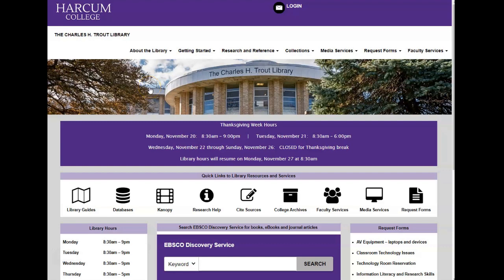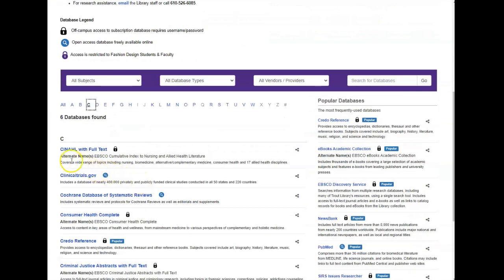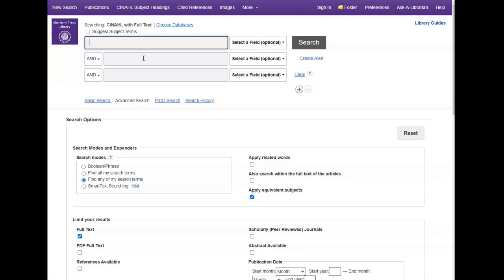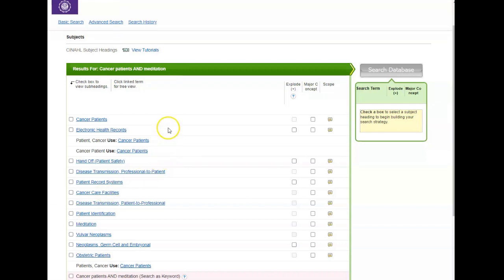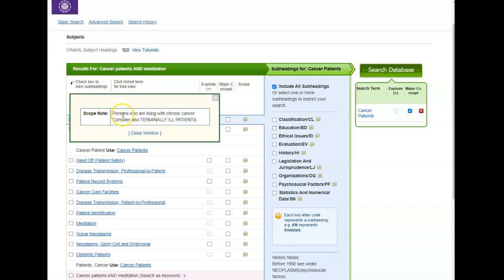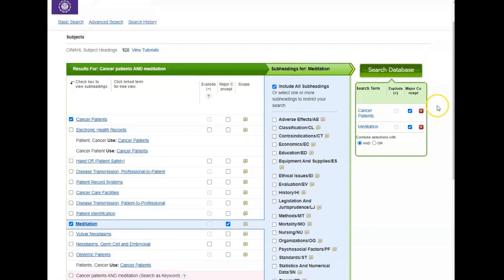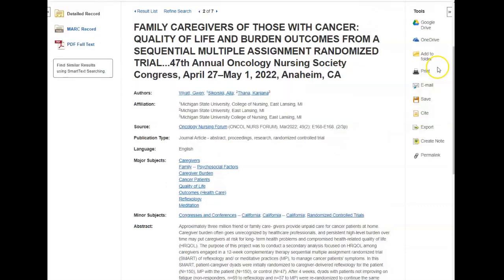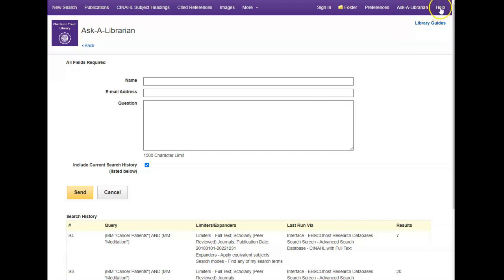Advanced search in CINAHL with Full Text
Learn how to search CINAHL with Subject Headings. This is an advanced search technique that goes beyond keyword searching and uses controlled vocabulary. This search technique will help achieve more relevant search results.
0:35 Locate CINAHL with Full Text
1:30 Why you should search using CINAHL Subject Headings
2:21 How to access CINAHL Subject Headings
2:55 How to navigate the CINAHL Subject Headings search
2:21 How to filter search results by peer review, date, demographics, etc.
5:55 How to access the full text of an article
6:20 How to print, email and get the citation for an article
7:00 How to access help